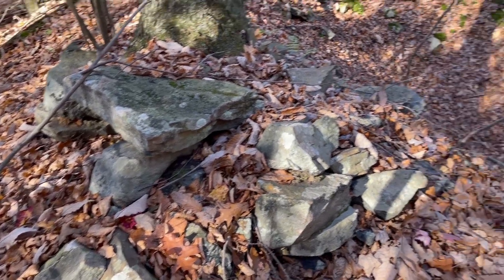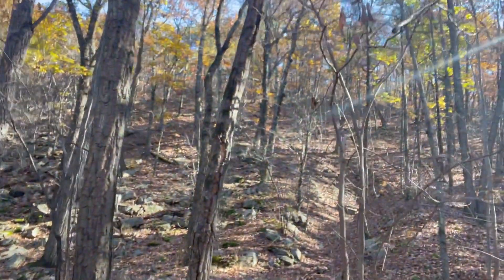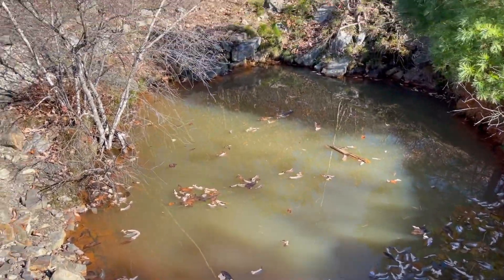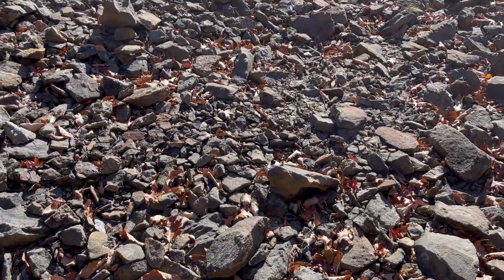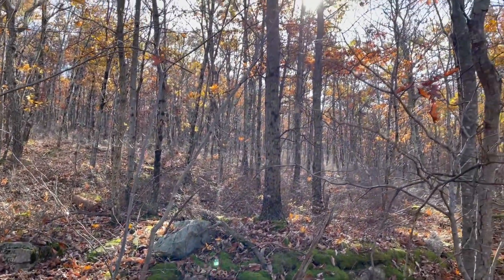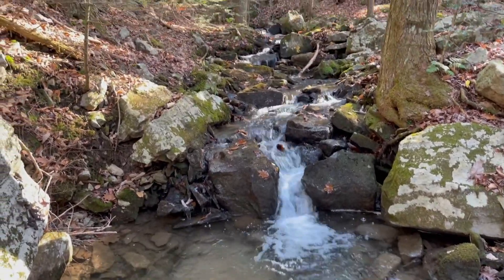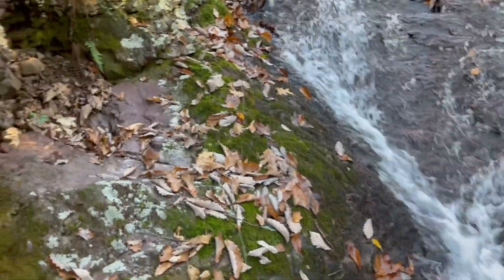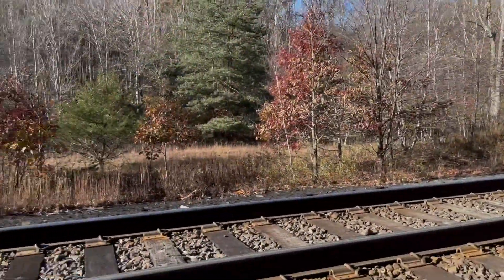Mines and Mysteries: Using LiDAR to find a Mine in NY